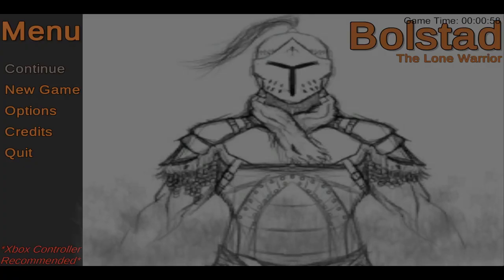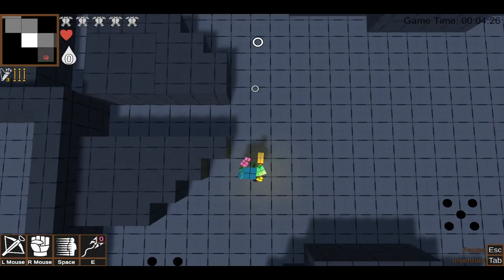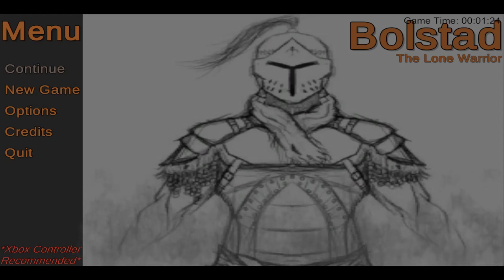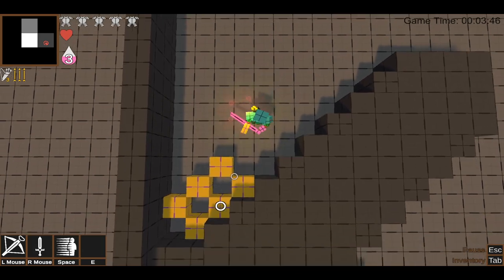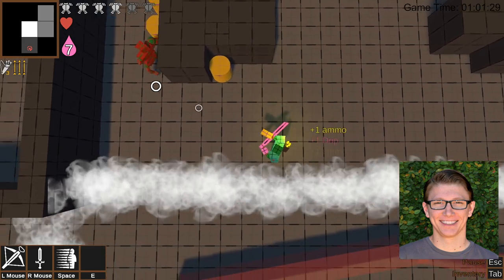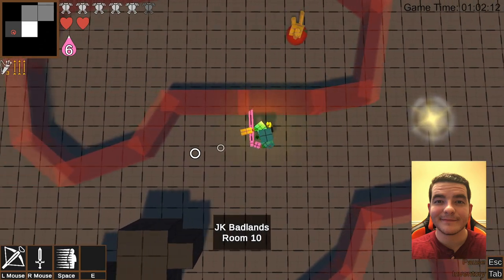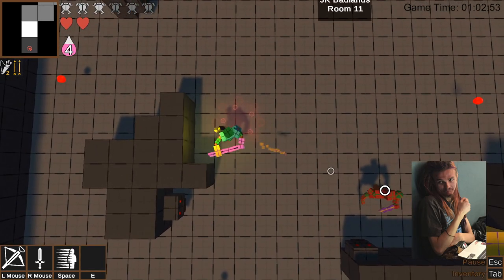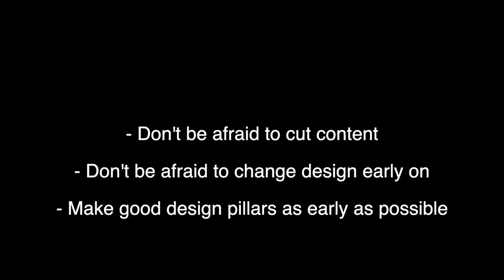Feck Perfuction - Bolstad Postmortem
Go team.